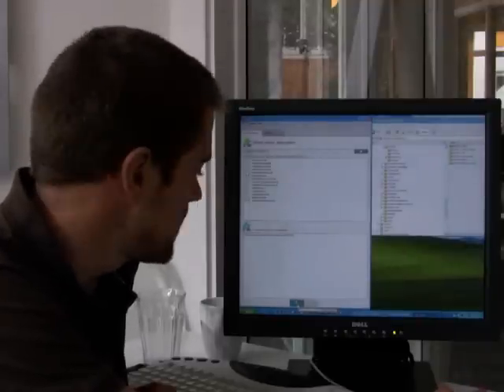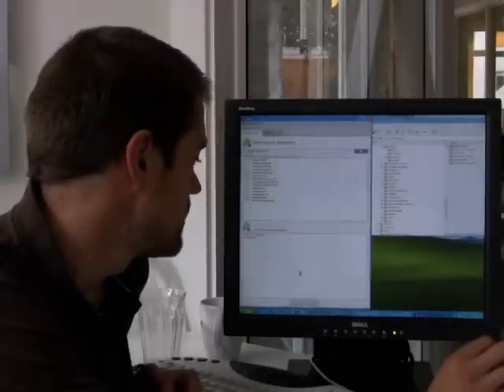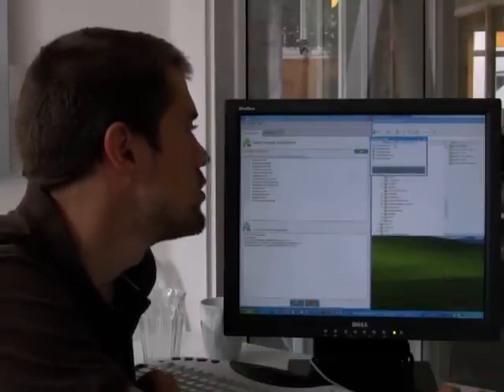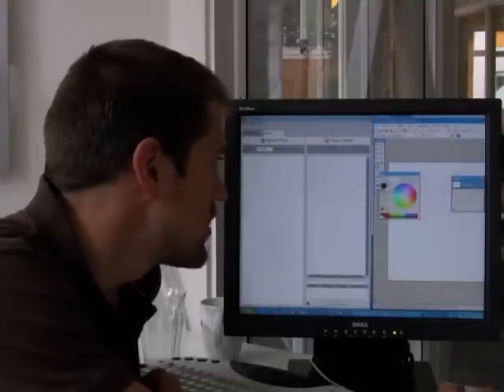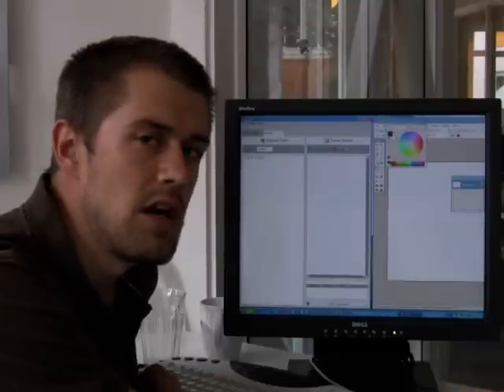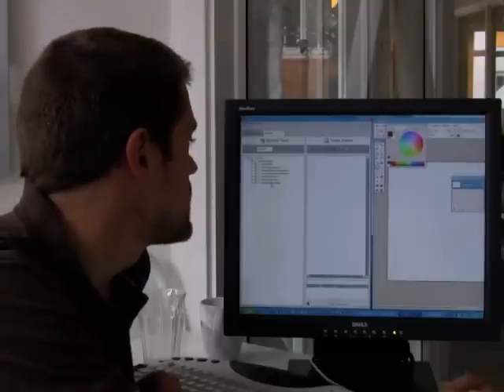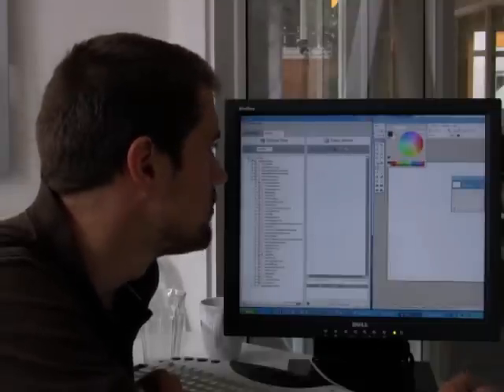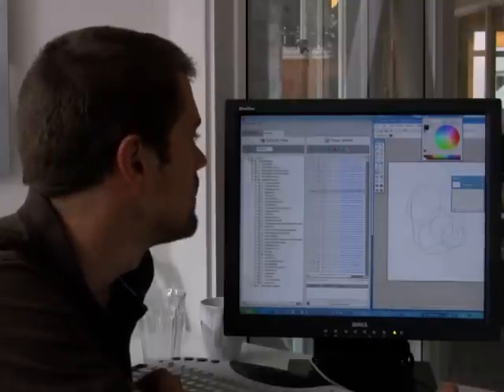Demo of EQATEC Tracer for .NET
Demonstration of the free .NET code tracer from EQATEC. Shows you how to
debug and trace your Windows C#/VB.NET application's behavior.